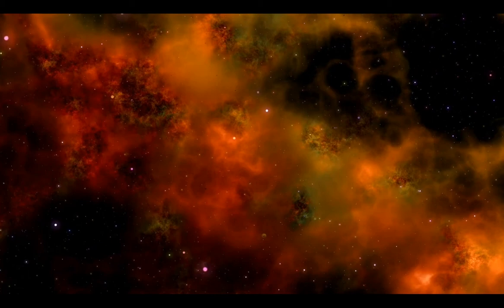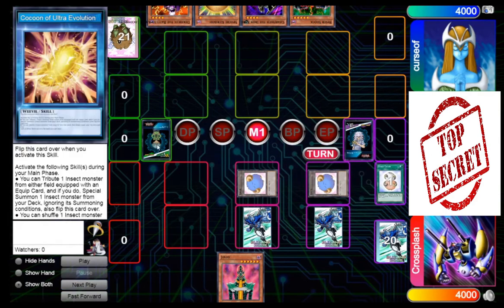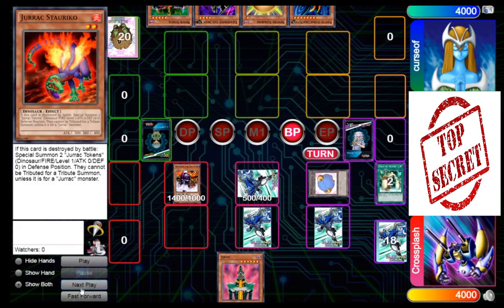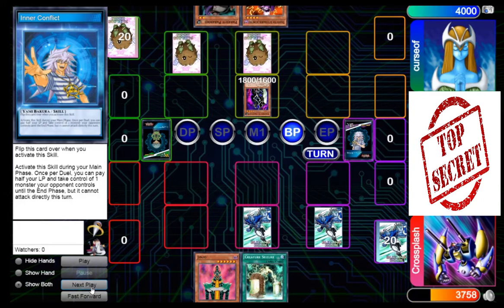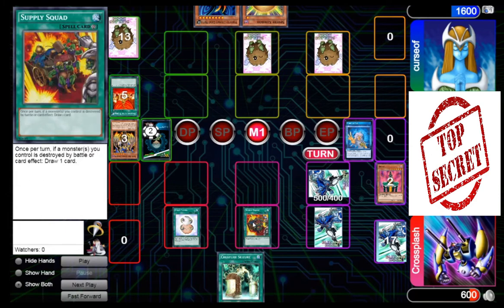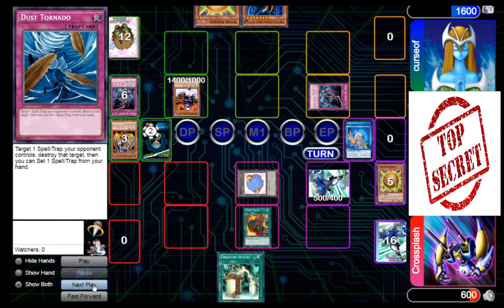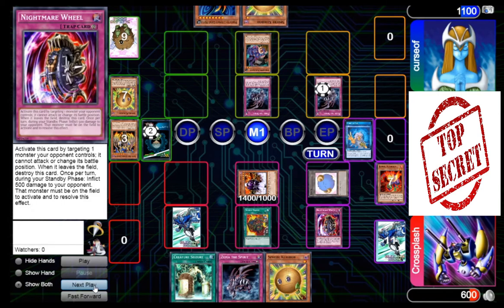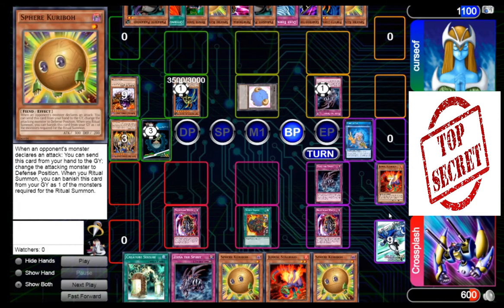Show me the spice: Speed Duels episode 1: Steal Yo Monsta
A brand new series on the channel where I show off spicy non-meta decks form Speed Duels that can compete with at least one top tier deck!  We start with a creation of my own!  A monster stealing Jurrac deck!

Music: Yugioh Duel Links OST - Yami Bakura and Yami Marik theme